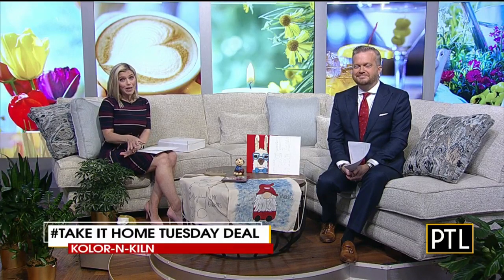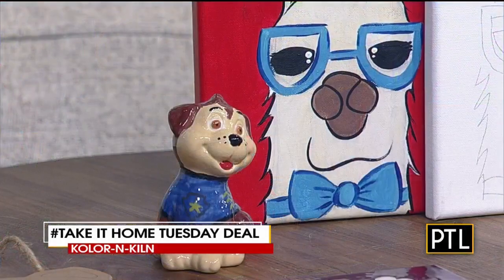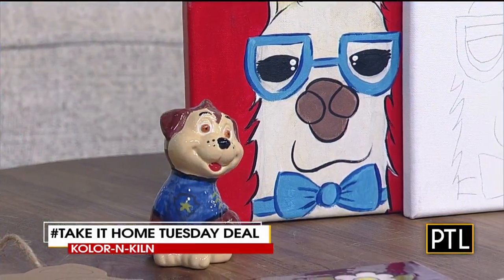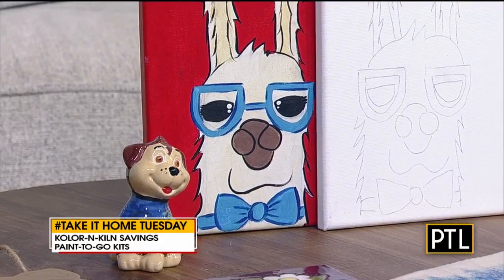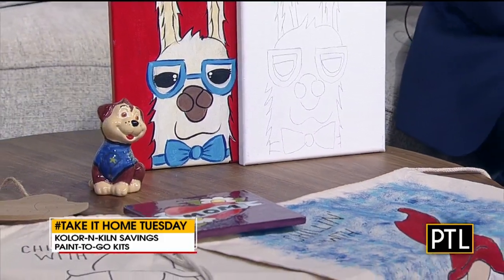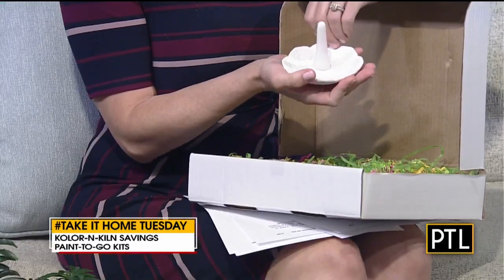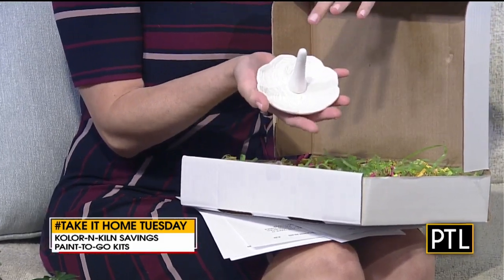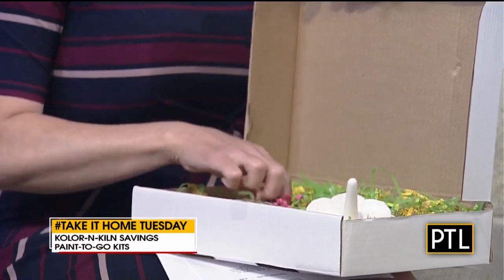Take It Home Tuesday: Kolor-N-Kiln Paint-To-Go Kits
This week's Take It Home Tuesday features Kolor-N-Kiln Paint-To-Go Kits!